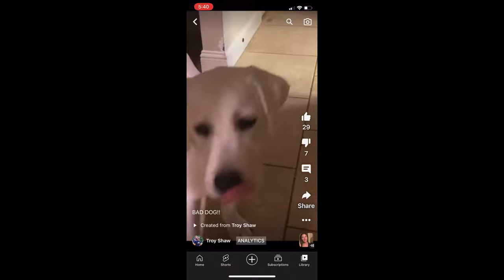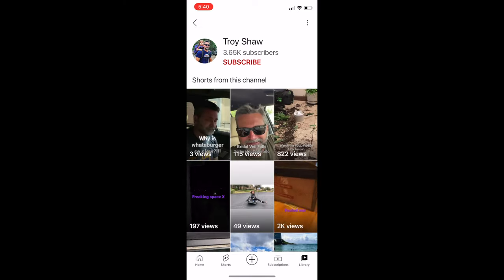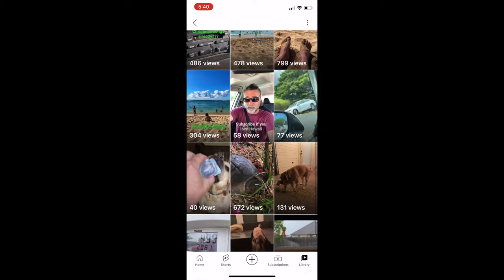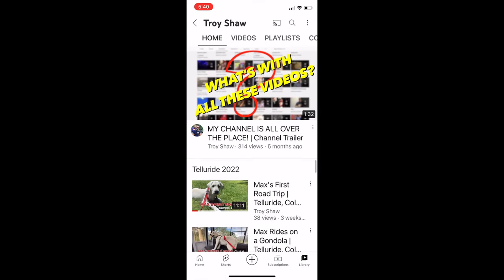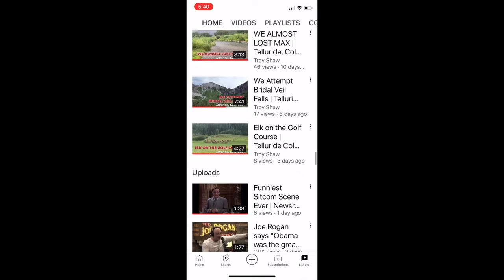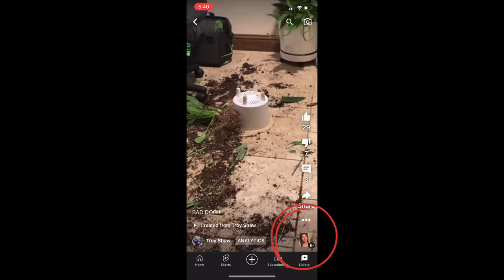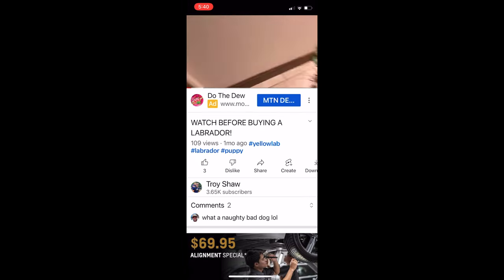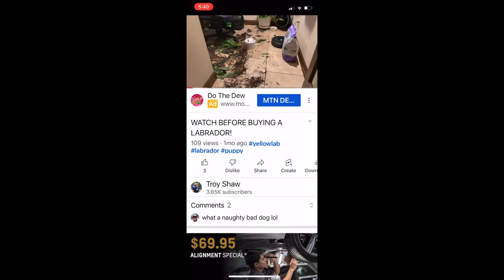How to Watch the Full Version of Youtube Shorts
In this video I'll show you a quick way to watch the long version of a Youtube Shorts video.

My Gear:
Canon XF605
Canon XA-50
DJI Mini 2
GoPro Hero 9 Black
SYNCO-G1(A2)-Wireless-Lavalier-Microphone-System:
Dual XLR Stereo Cable 1/8 inch Mini Jack to 2 XLR
Microphone: AKG Pro Audio Lyra Ultra-HD